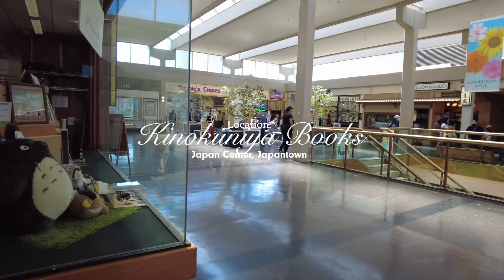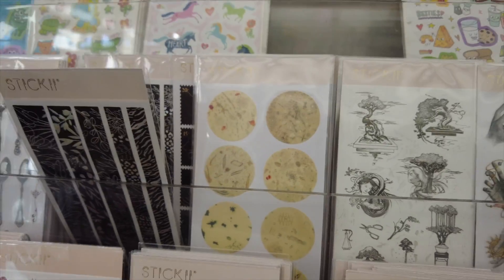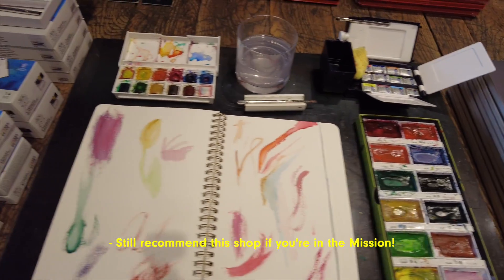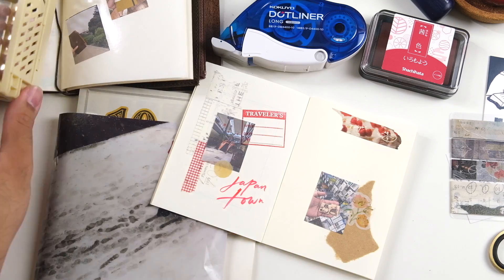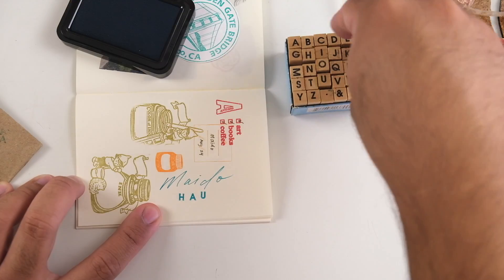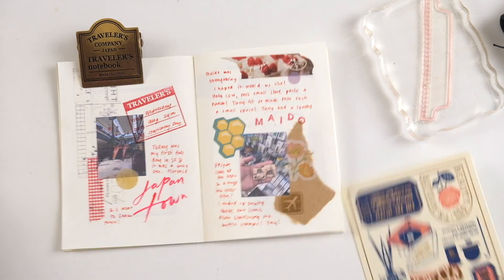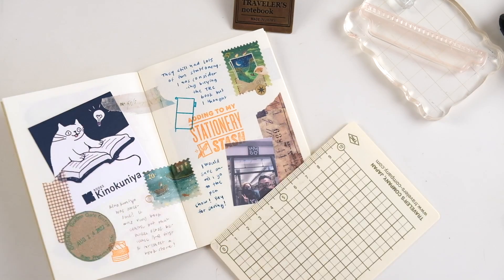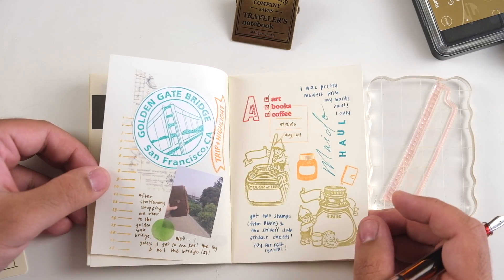SF Stationery Shop Crawl 🌁 | Vlog + Journal with Me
SF stationery shop crawl! I had so much fun visiting three amazing stationery shops in the span of a day! Thankful for my bestie and tour guide @livelifeandcreate for showing me around town. Which was your favourite stationery store out of the bunch?

Stores Visited
↳ Kinokuniya Books in Japan Centre
↳ Maido (F1 and F2) in Japan Centre
↳ Topdrawer in The Mission

↳ Sign up to receive exclusive posts, videos, and printables each month

Job Airam
Canada

🎥 GEAR 🎥
iPhone X